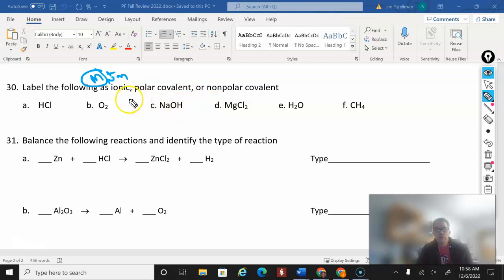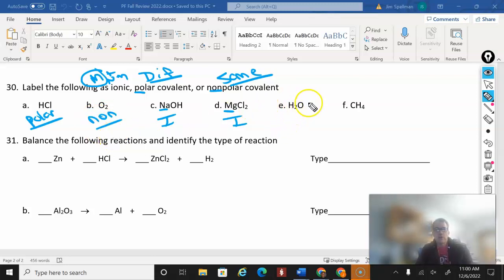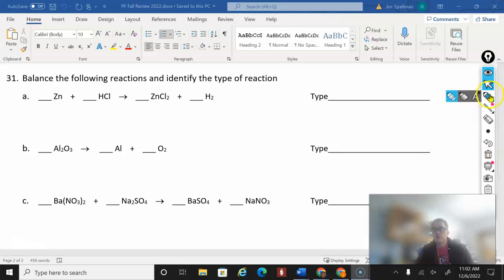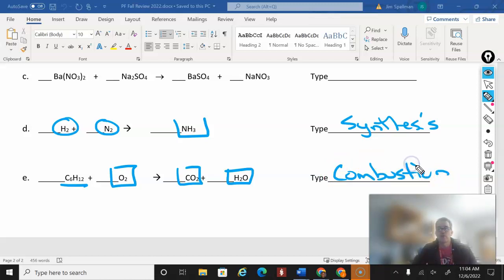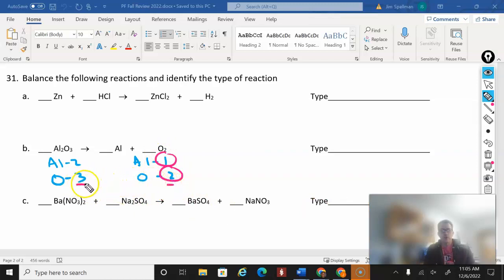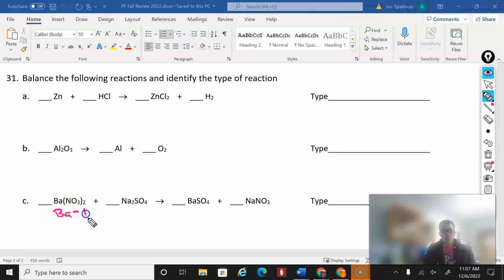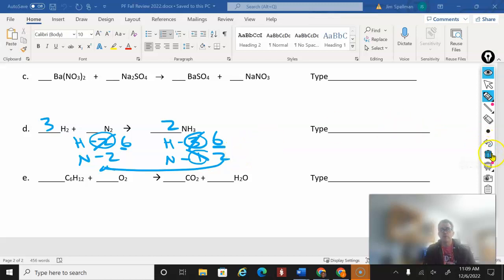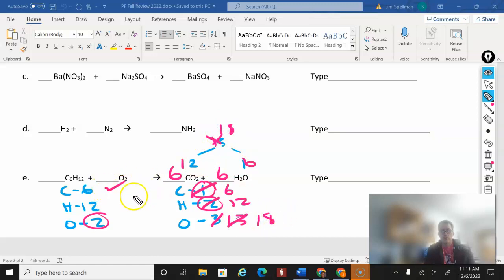Performance Final Review #30-31